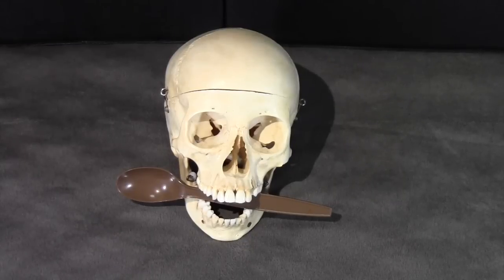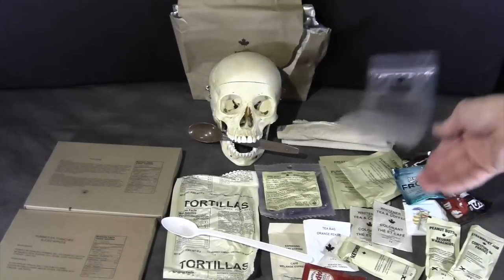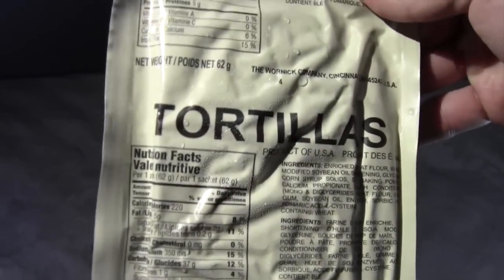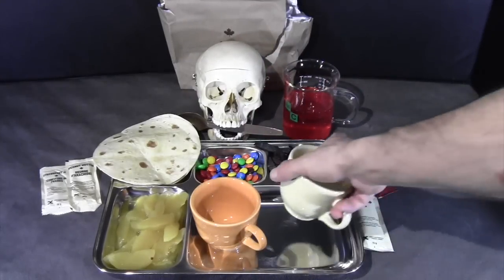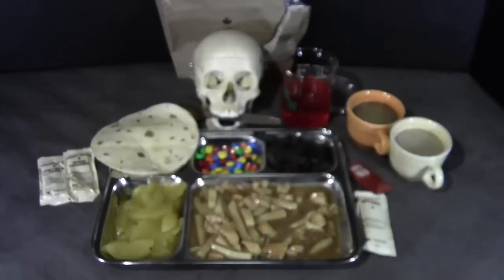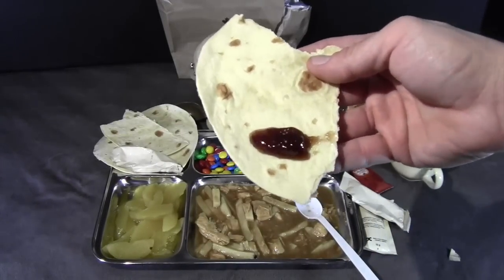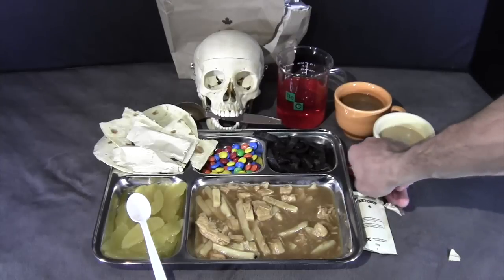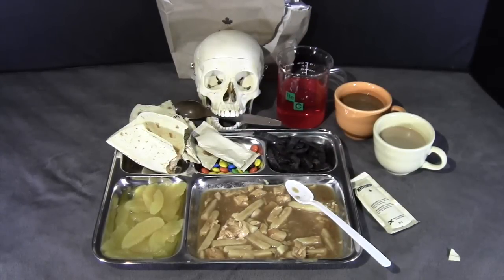Canadian MRE Tasting: 2014 IMP Menu 14--Poutine (Eating Thermostabilized Cheese Curds)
A relatively rare and interesting menu from Canada. Not sure about the thermostabilized cheese...
This item was sent to me by BlackDogBob from MREinfo.com to help promote a new reviewer in the community. Please check out oldsmokey and his review of the first 2015 IMP reviewed on YouTube. These items are deceivingly difficult to find here in the US. Thank you to BDB for your support.

Thank you to all of the viewers and subscribers for your support!

As always, thank you to all of the viewers and to my fellow reviewers in the YouTube and MREinfo community:
Steve1989 MREinfo
Scotsman1984
Gundog4314
Paul Buikema
Stickyfingaz745
KiwiDude
GSchultz9
Craigm94 MREinfo
Combat Rations
Delicious
Alex Jackson
Nathans MRE

MREinfo.com Members:
rattattoo
BlackDogBob
poorman1
cmcilm94
Ruleryak
Asger
And Pretty Much Everyone in the Forums!

"The North American"